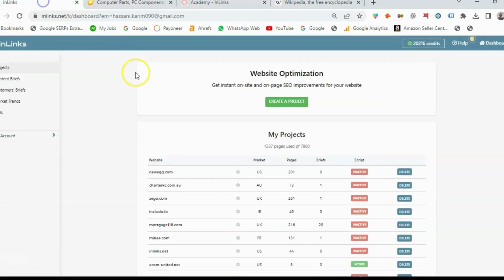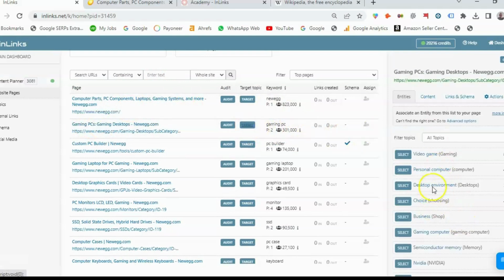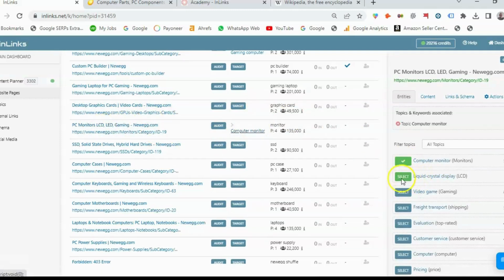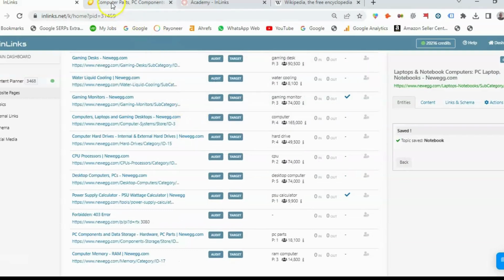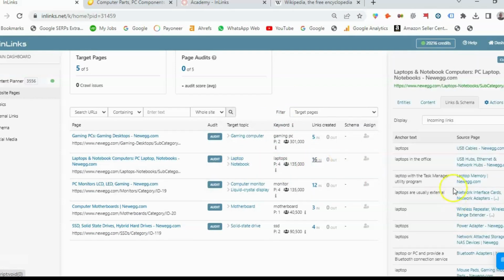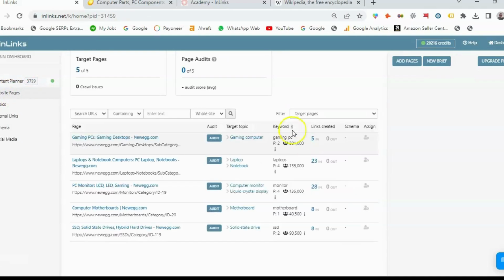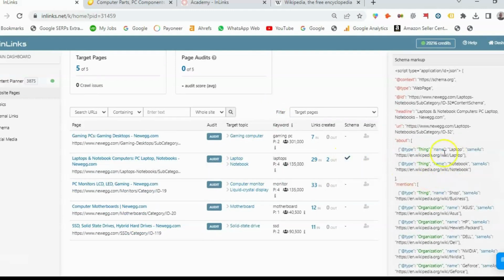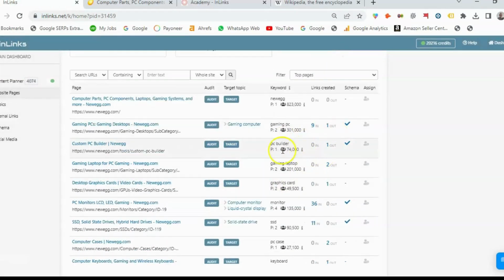How To Rank an Ecommerce Website - On-page SEO Entity Recognition and Topic Association with Inlinks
⭐ Shhh.. We've introduced a new incentive* to try Inlinks. Curious?
🔥 Any e-commerce site owner should consider launching a blog accessible on the main website, not only a blog is useful to get extra search traffic, but it’s a great way to promote the site’s products.
🔥If we were to create a new blog article targetting the keyword ‘How to tie a tie?’, we’d create a content brief on Inlinks
For this demonstration, I've created a project analyzing 201 pages from Newegg.com. (If you're new to Inlinks and want to learn how to set up your first project, visit inlinks.com Academy for detailed tutorial videos.)
Entity Recognition and topic Association
Let's break down the process using specific examples:
1. Gaming PCs Category
When analyzing a gaming PC page:
Click the target button to view all entities recognized by the Inlinks NLP within the content
Select the most relevant topic association (in this case, "gaming computer")
This particular page showed potential for 13 interlinks
2. Monitor Categories
For PC monitors and LCD pages:
Associate with both "computer monitor" and "LCD" entities
This dual association helps create more comprehensive internal linking opportunities

3. Component Categories
Similar process for various computer components:
SSD drives → Associate with "solid state drive" entity
Motherboards → Associate with "motherboard" entity
Laptops/notebooks → Associate with both "laptop" and "notebook" entities

E-commerce-Specific Workflow
The approach for ecommerce websites differs from informational sites in several key ways
- Focus on Category Structure: Primary targeting should be on category and subcategory pages
Menu Integration: Pay special attention to pages accessible through main navigation menus
Automated Interlinking: Once you start targeting category pages, Inlinks begins automatically generating:

Internal links | Schema markup | Results and Implementation | Internal Linking Results

In our example, targeting just a few pages generated 85 internal linking opportunities

Schema Markup Generation
Inlinks automatically generates semantic schema markup, specifically:
"About" schema | "Mentions" schema | These are created exclusively for pages associated with specific entities
🔥Each entity is matched with its corresponding Wikipedia page for enhanced semantic understanding

🔥Best Practices Summary | For optimal results when using Inlinks for e-commerce:
Start with main category and subcategory pages
Use multiple relevant entity associations where appropriate
Monitor the internal linking score and continue optimizing
Implement the provided JavaScript code for automation
Regularly check schema markup generation

Technical Implementation - To fully implement Inlinks on your e-commerce site:
Access the JavaScript code provided within your Inlinks project
This code handles the automation of internal links and schema markup

🔥InLinks streamlines SEO workflows through intelligent automation. This powerful tool generates schema markup automatically, recommends relevant internal linking, and produces comprehensive content briefs. It leverages Natural Language Processing to identify and optimize for key entities, reducing hours of manual research. InLinks automates performance reporting, uncovers content gaps, and aligns keywords with semantic entities. Additionally, it offers rapid competitive insights and organizes content into cohesive topic clusters automatically.

Internal Linking Automation on InLinks
How Internal Linking Automation works
Keyword Research Tool on InLinks
How to run a Content audit on InLinks
SEO Content Optimization Tool of InLinks
Creating the About & Mentions Schema on InLinks
Topic Research Tool of InLinks

⭐ *Our promotions change over time and without notice, and past InLinks offers are no longer valid and will not be honoured. Any references to previous deals in articles, social media, or other online content are outdated and do not apply. For the only valid and current offers, always refer Experience InLinks with confidence and explore the latest bonuses and incentives to trial our SEO tool suite.